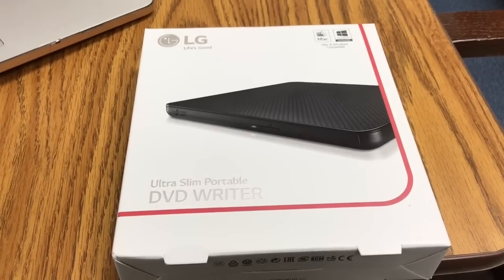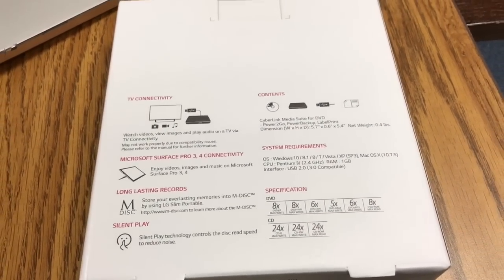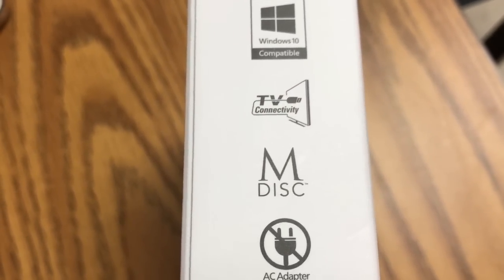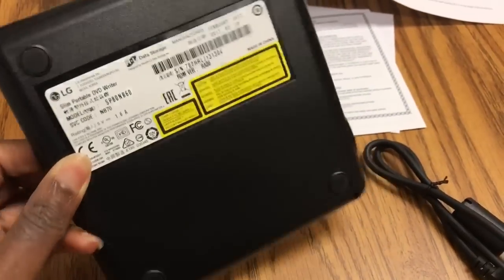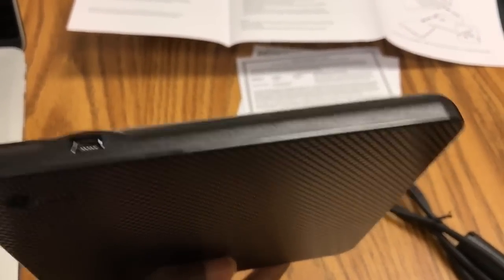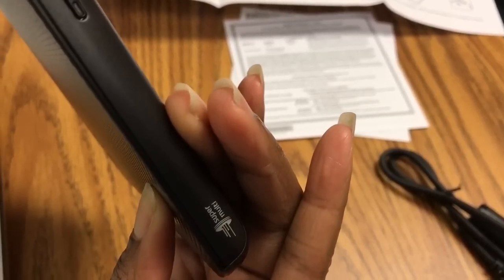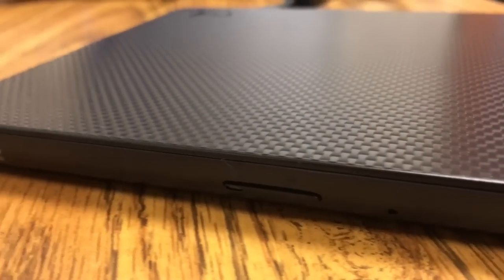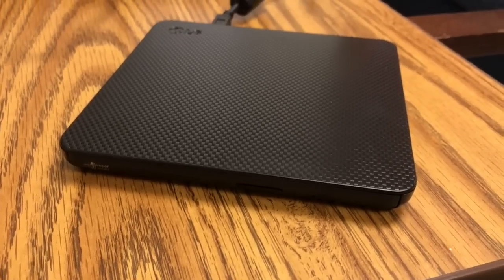LG Ultra Slim Portable DVD Writer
To burn a saved video file on a Mac (without using iTunes)
1.  Insert blank DVD
2. Locate saved video file
3. Go to menu bar and locate File. Drop down to burn “(Video file name)”
4. Name disk
5. Burn